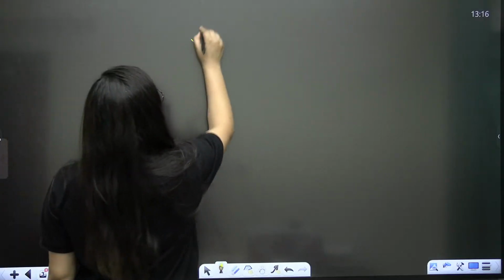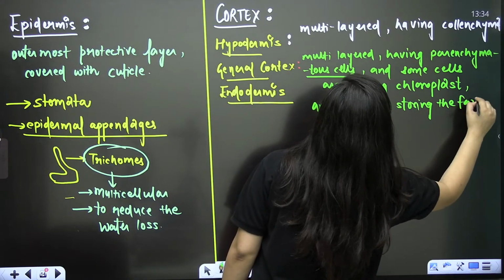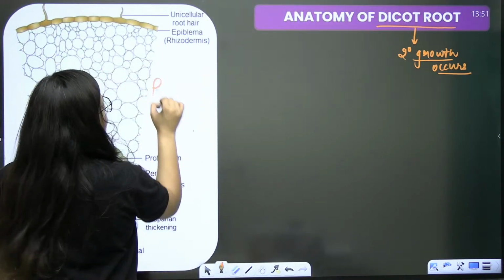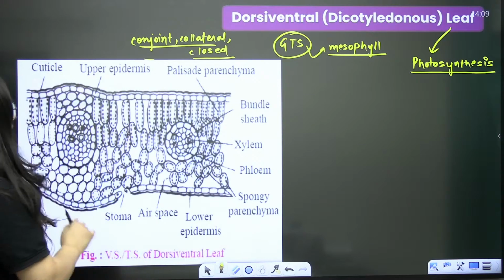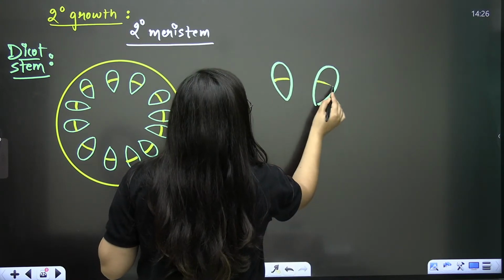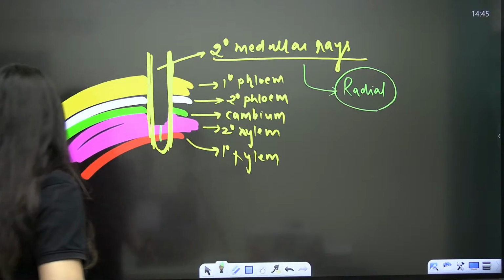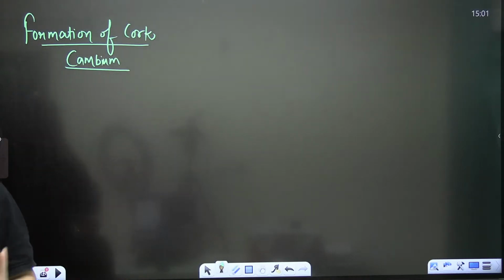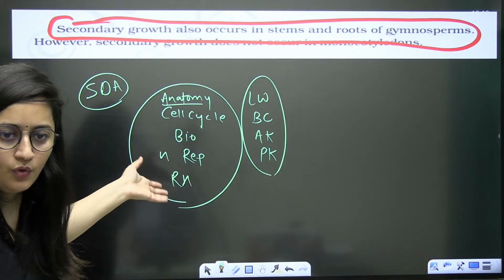Secondary Growth in Dicot Stems | NEET 2024 Conquer Batch | Ambika Sharma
If you're looking for a detailed explanation of Secondary Growth in Dicot Stems, then this is the video for you! In this detailed video, Educator Ambika Sharma will be discussing Secondary Growth in Dicot Stems from Biology for NEET 2024. Watch the complete NEET Conquer Batch to ace NEET 2024 exam.

➤ *Use Code ''AVENGER'', Unlock FREE Special Classes on our platform, & also Get Exciting off on your Subscription today.

You can enroll to Unacademy Subscription and get the following benefits:
1. Learn from your favourite teacher
2. Dedicated DOUBT sessions
3. One Subscription, Unlimited Access to Live Online Classes and Videos
4. Real-time interaction with best-in-class teachers
5. You can ask doubts in live online classes
6. Limited students in each Class
7. Download the videos & watch them offline